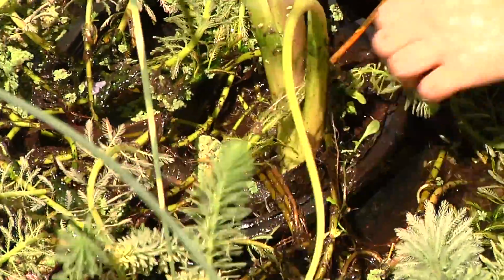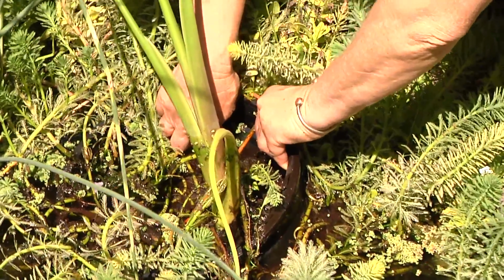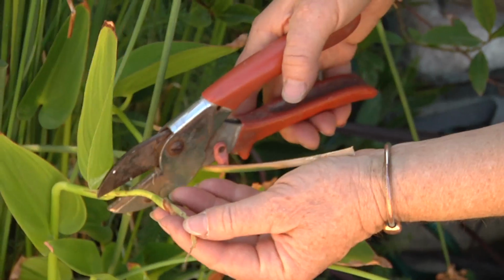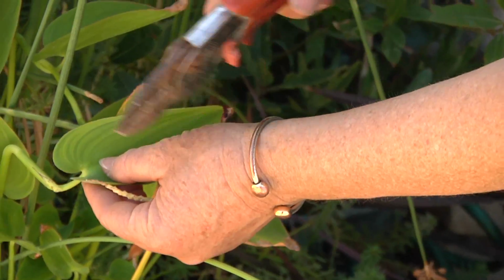Home Landscaping Tips : How to Maintain Pond Plants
Pond plants need to be maintained in a very specific way due to their sometimes delicate nature. Maintain pond plants with help from a professional garden designer and landscape contractor in this free video clip.

Bio: Jane Gates has worked for decades as a horticulturist, professional garden designer, landscape contractor, garden writer, garden coach and home gardener.
Filmmaker: John Baldino

Series Description: Different areas in your yard must be treated differently during the planning of a landscaping project, especially if some areas get more water than others. Get home landscaping tips with help from a professional garden designer and landscape contractor in this free video series.